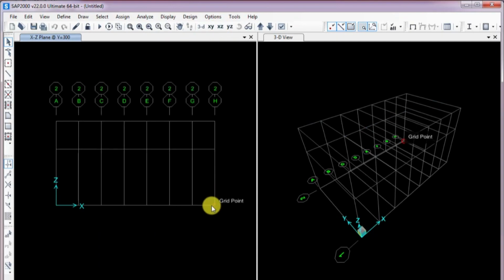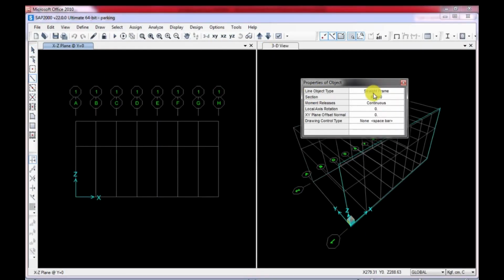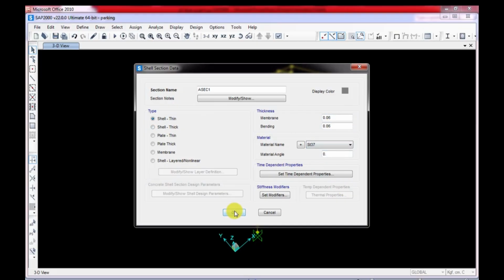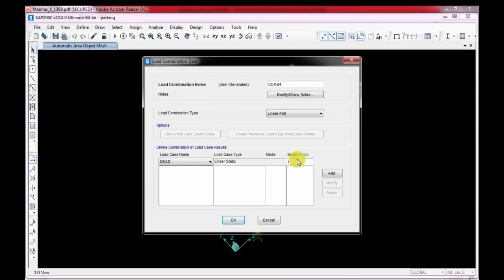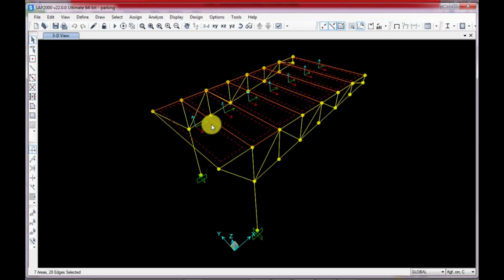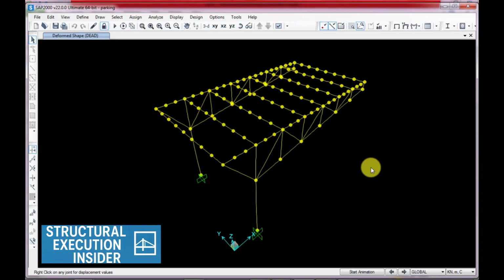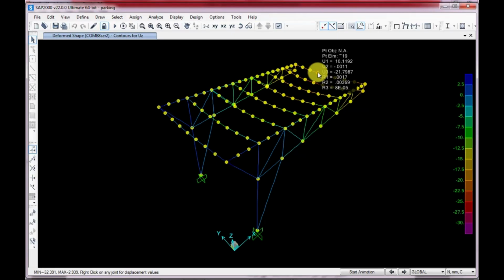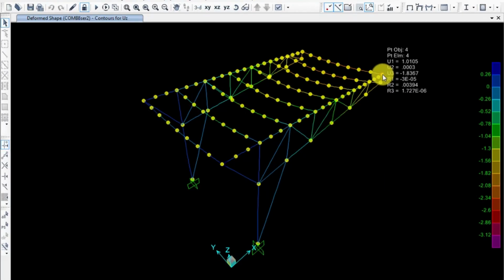This Steel Parking Structure Was Designed in SAP2000 (Wind Load Check)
In this video, we walk through a complete structural analysis and design workflow of a steel truss parking canopy system using SAP2000.

The project includes full steps from:

3D modeling of steel truss system
Definition of materials and sections
Load application (Dead, Wind, Snow)
Wind load calculation based on ASCE 7
Structural analysis and design verification
Deflection and serviceability checks
Overturning stability check
Optimization of structural members
📐 ⚙️ Design Standards Used:
ASCE 7 → Wind load calculation (Velocity pressure & Cp method)
AISC 360 → Steel design code
Serviceability limit: L/240 deflection criteria

🌬️ Wind Load Methodology:

Wind loads are calculated using:
qz=0.613KzKztKdV^2
And design pressure:
p=qz×Cp

We also consider:
Windward pressure
Suction effects
Two wind directions (Wind-1 / Wind-2)

🏗️ Structural Checks Performed:

✔ Strength check (PM Ratio)
✔ Deflection check
✔ Load combinations
✔ Overturning stability (1.75 safety factor)
✔ Member optimization

📊 Key Outcome:
Structure is SAFE under wind and gravity loads
Optimized steel sections achieved
Serviceability criteria satisfied
Economical design confirmed

🧠 Engineering Insight:
This project demonstrates how real-world structural engineering design is performed using iterative analysis and optimization techniques in SAP2000.

📌 Software Used: SAP2000